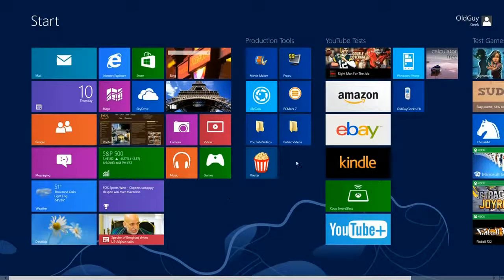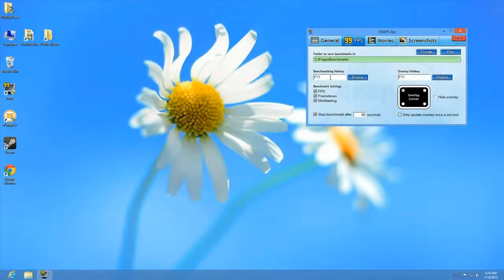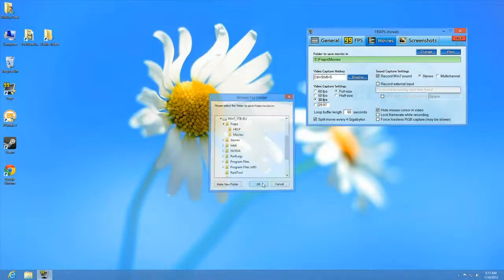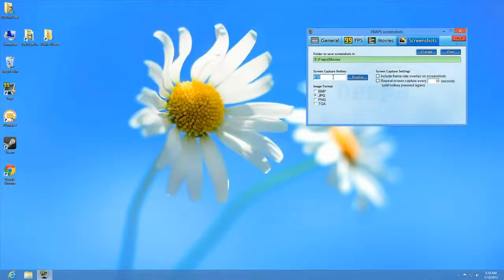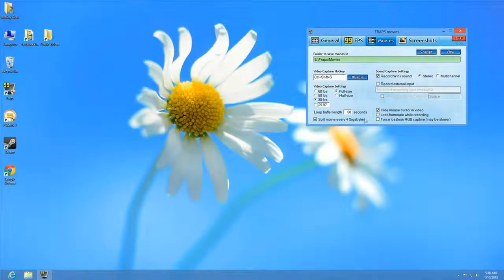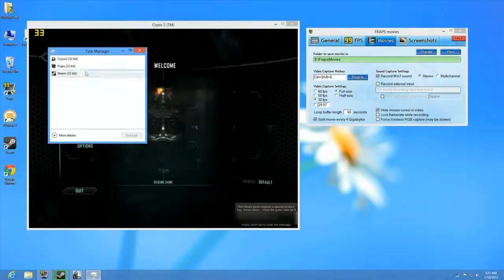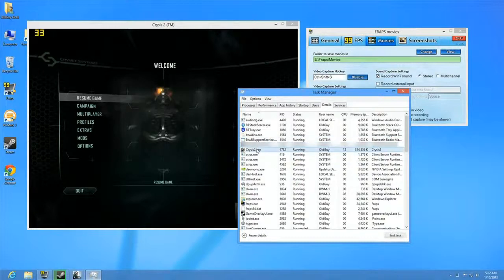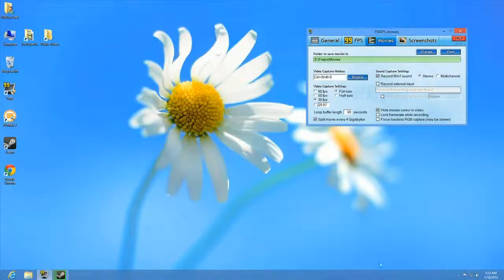Windows 8 Configuring Fraps And Game Processor Affinity